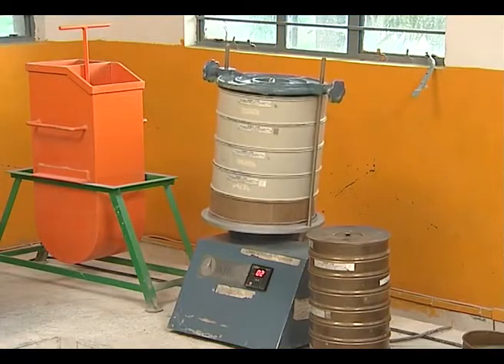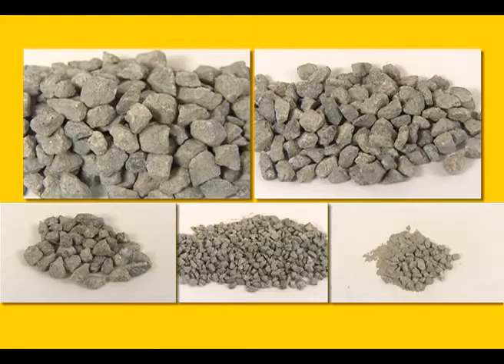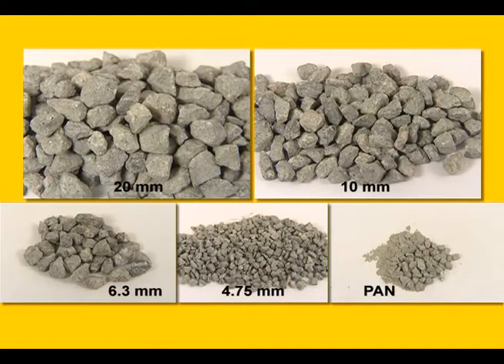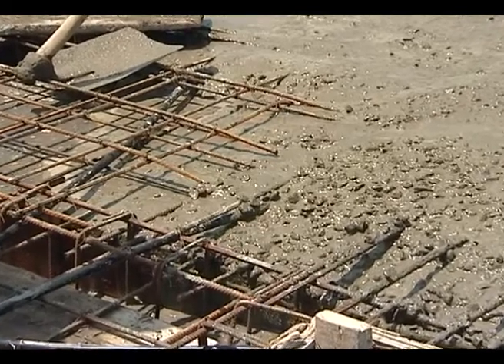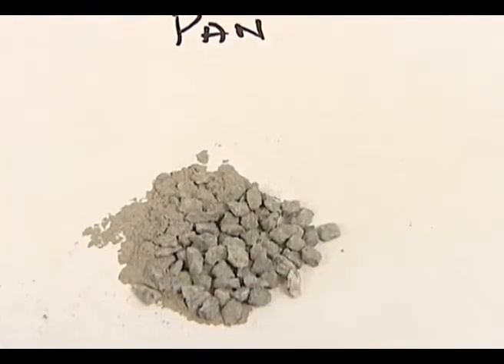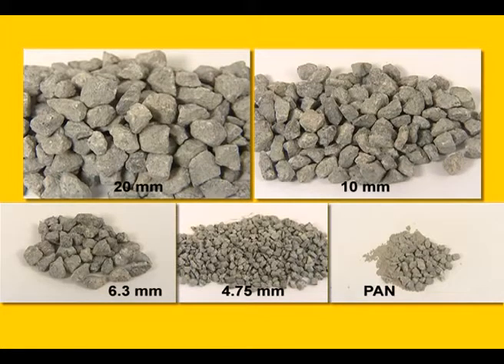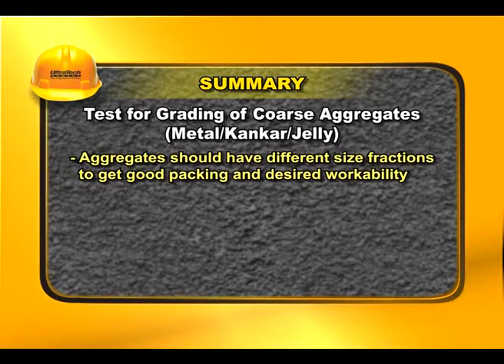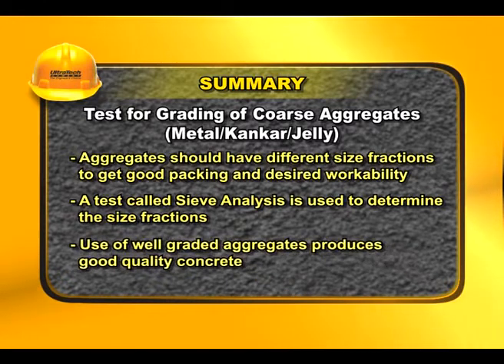Phân tích thành phần cỡ hạt bằng phương pháp rây sàn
Source: UltraTech Cement
Share video tới cộng đồng nếu thấy có ích, xin trân trọng cảm ơn!